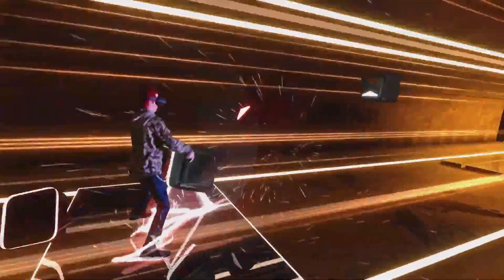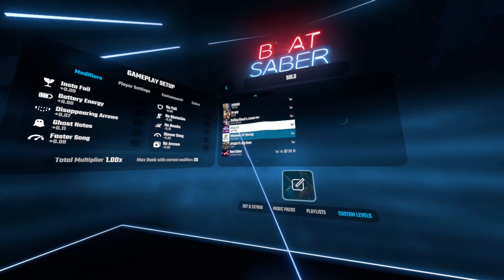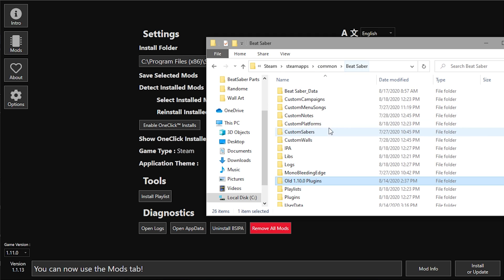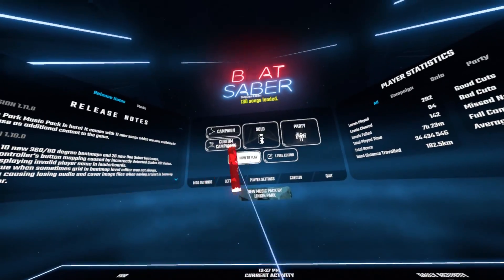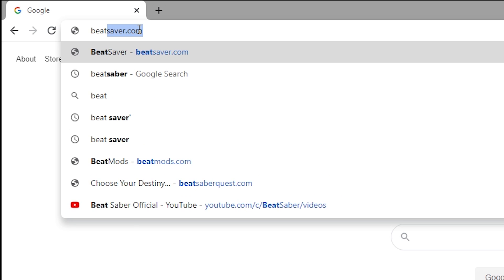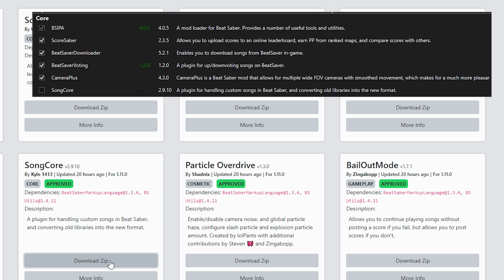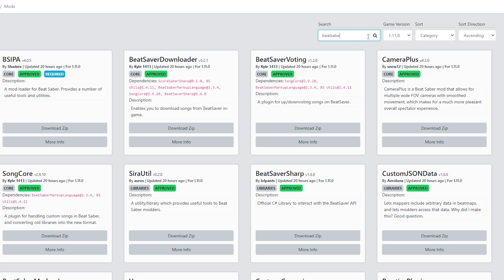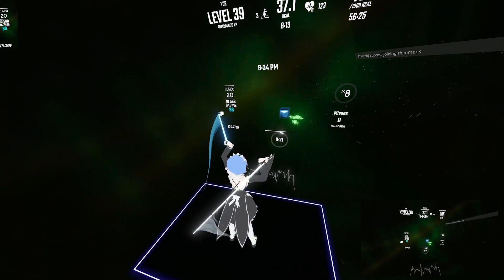How to Fix Custom Songs for Beat Saber in the Latest Update v1.11 🔨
Fix mod assistant and get back your custom songs...
I hope you enjoyed today's video spent a lot of time trying to get this out as quick as possible for you amazing people so enjoy.

BeatSaber  Mod Assistant  Custom Songs  Fix  New Update  Version 1.11